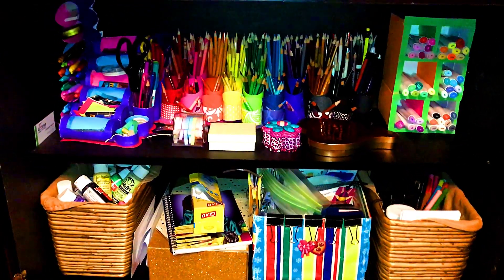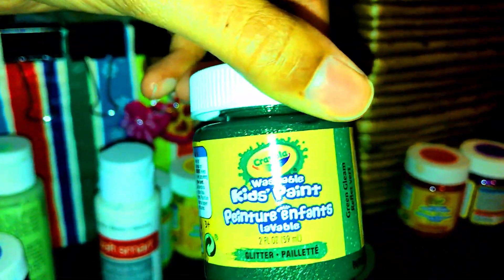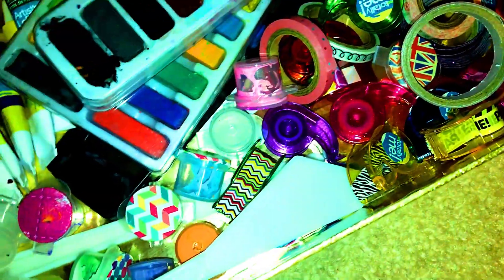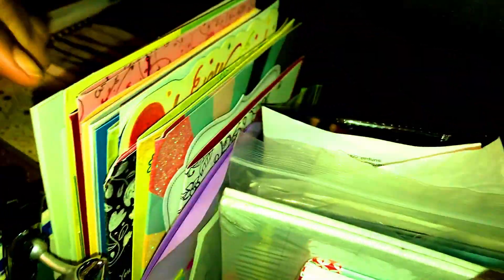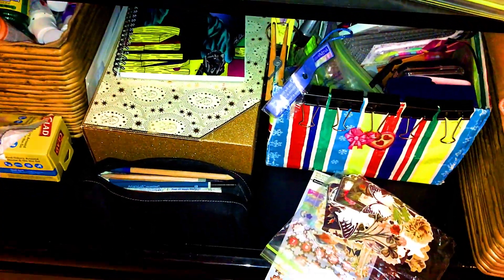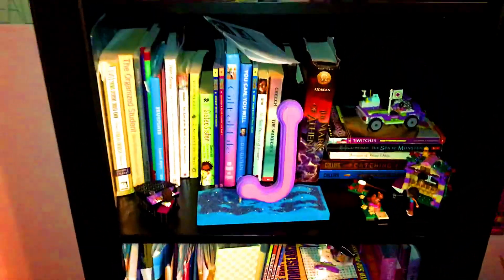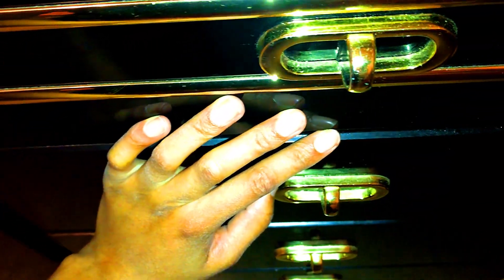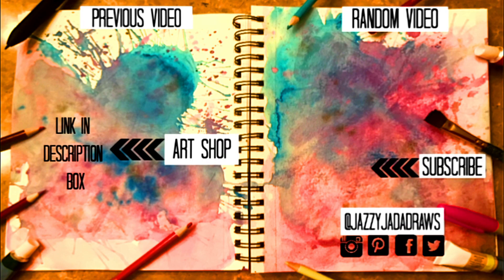My Art Supply Collection 2019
Announcements:
I recently just started a Patreon account to share with you all exclusive content such as my real time art process, bloopers, behind the scenes, story times, and so much more. I have not posted, yet, but I will let you know when I do.

You can download FREE coloring pages!
Digital Art:
Graphic Tablet Details: Huion Tablet H610PRO 2048
Program: Autodesk Sketchbook (desktop version)
I love this program. I personally think it is great for beginners because it is easy to navigate and learn digitally art. There are so many different types of brushes, and it is free. They also have a mobile app.